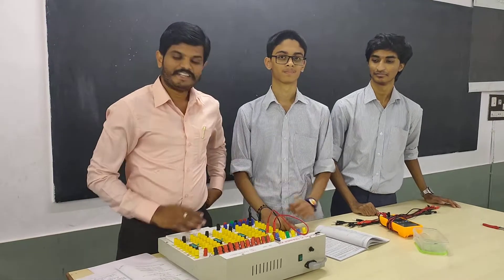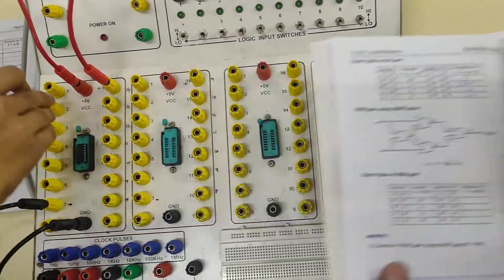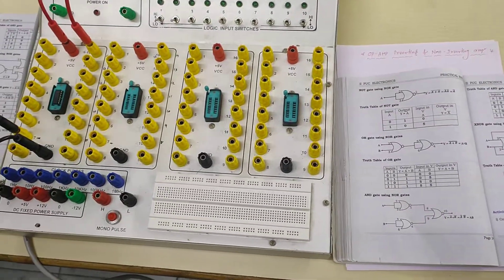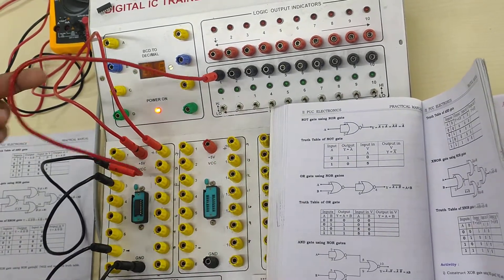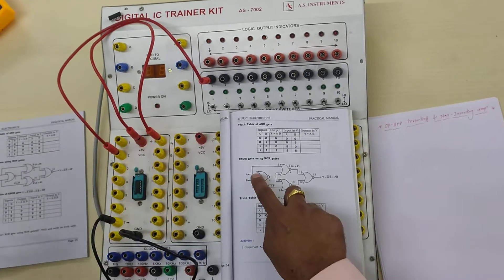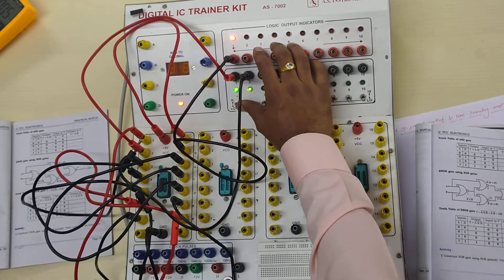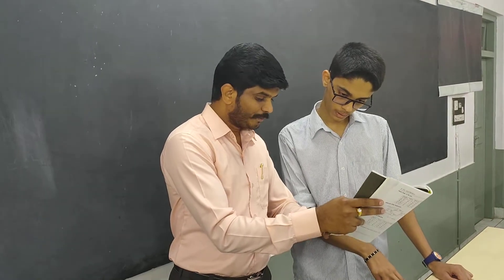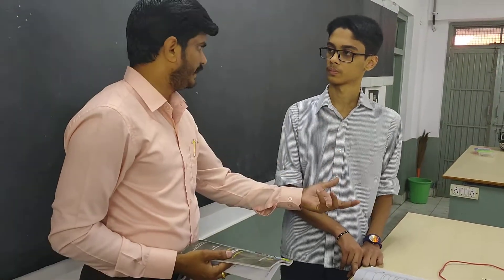Electronics Lab experiment-2 : Realization of NOT, AND, OR & X-NOR gates using NOR gates (IC-7402)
Department : Electronics
course : II PUC
Name of the experiment : Realization of NOT, AND, OR & X-NOR gates using NOR gates (IC-7402)